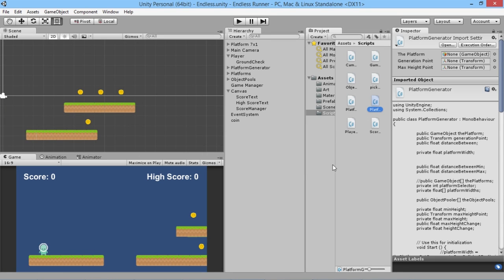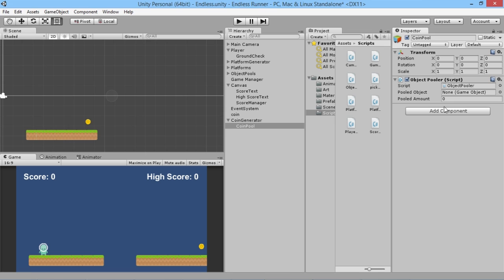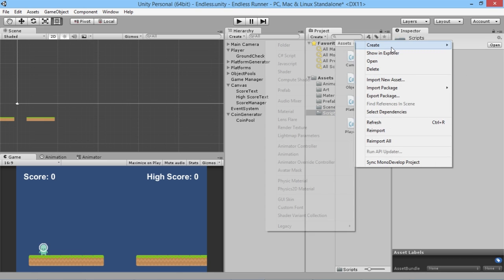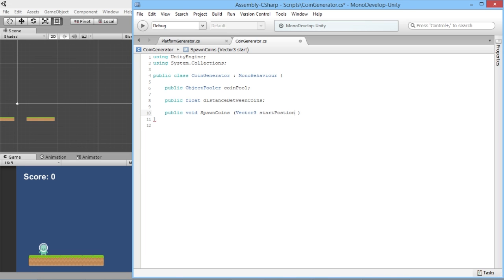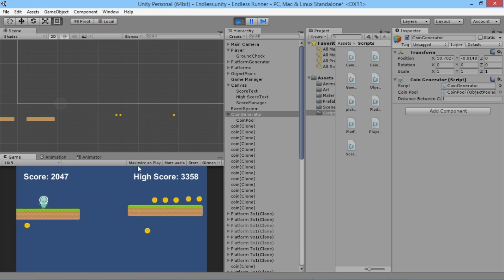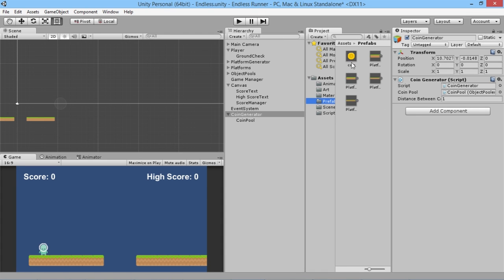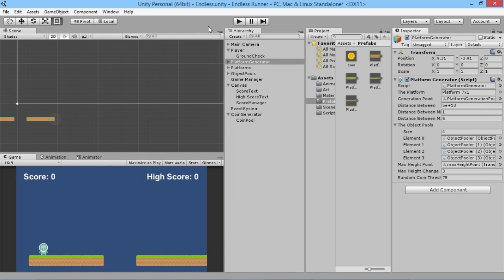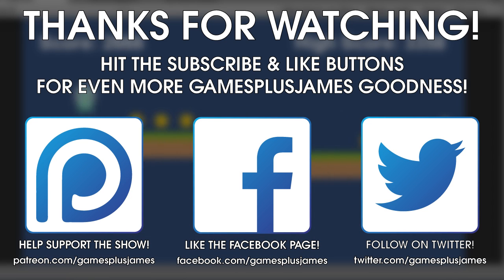Unity Endless Runner Tutorial #14 - Random Coin Placement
In this episode, now that we've got some coins we need a way to place them in our game throughout the world.